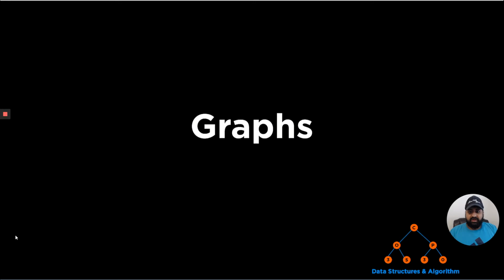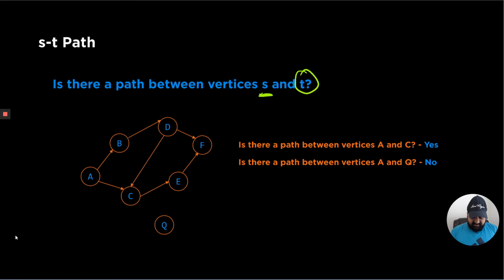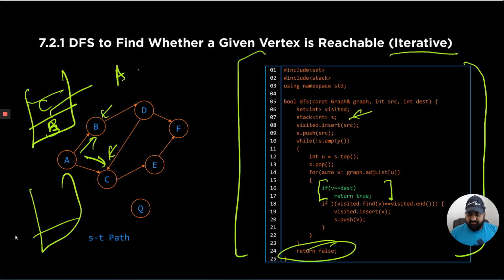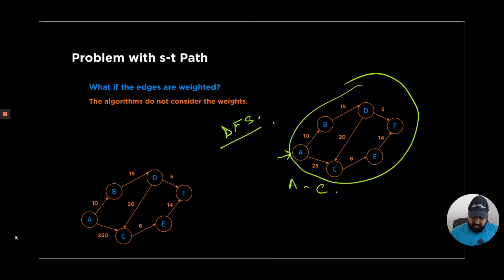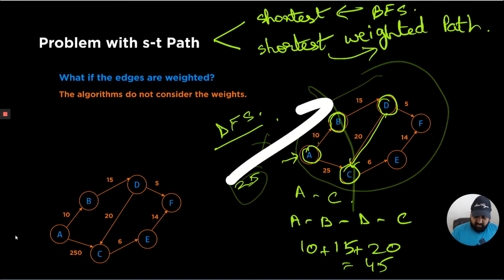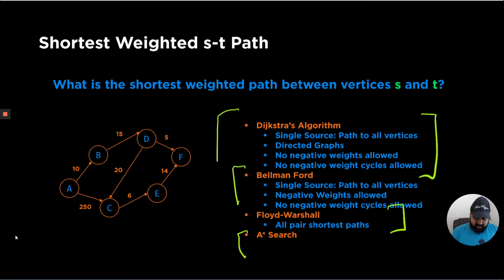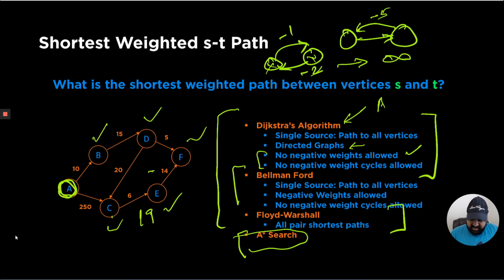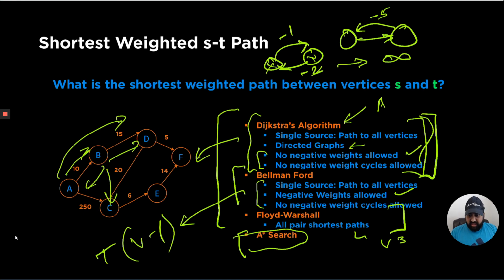Graphs (8j): s-t Path